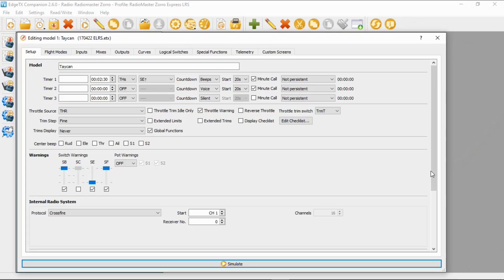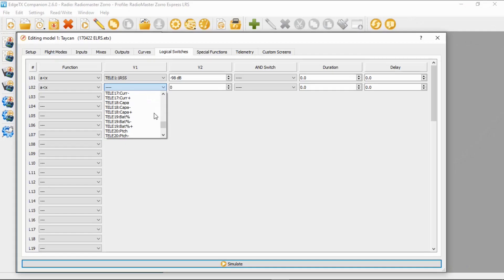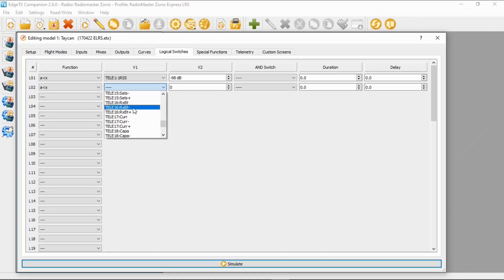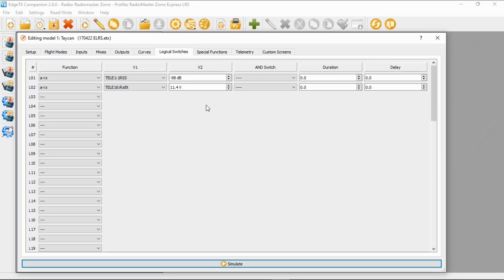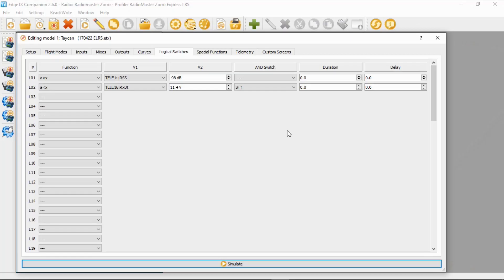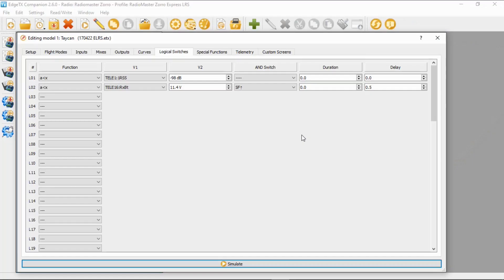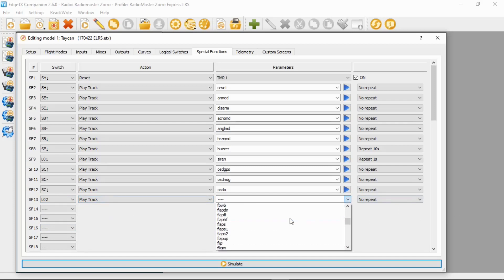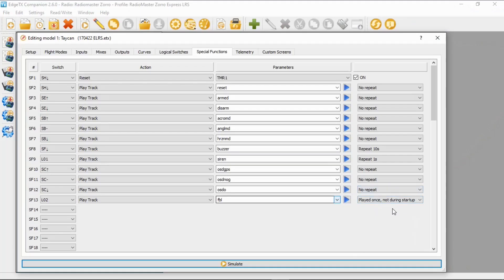EdgeTX Setting Up Low Flight Battery Telemetry Warnings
This video shows you how to set up low flight battery telemetry warnings on your radio in EdgeTX. To do this the flight controller will need the facility to send main battery voltage to your receiver and you have discovered the telemetry sensors in your model settings of your radio.

Happy Flying.